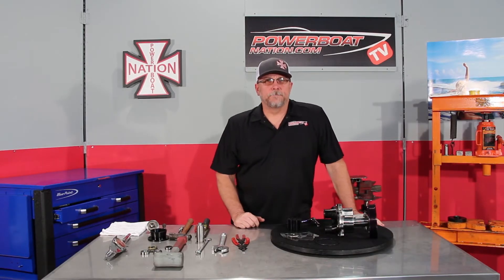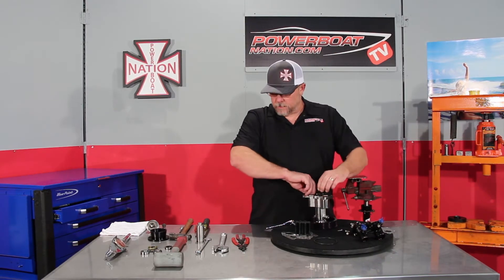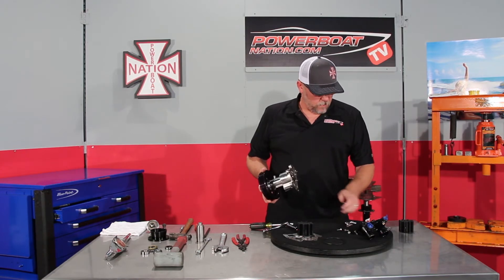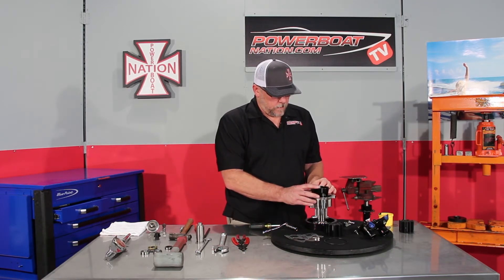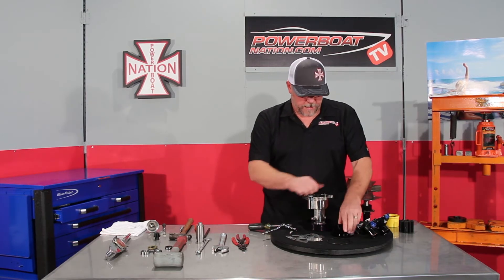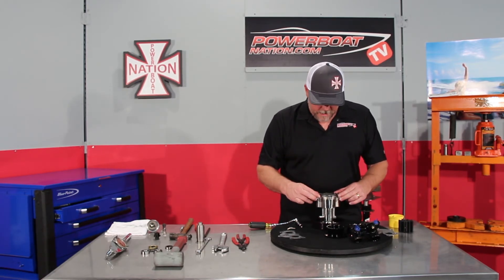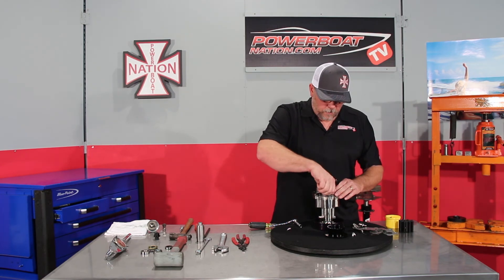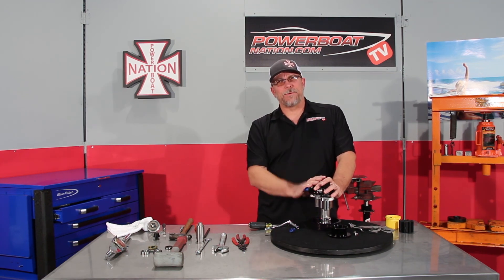Tech TV: Basic Rebuild of Hardin's Gen 7 Sea Pump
Replace the wear plates, gaskets, impellers and o-rings on your Gen 7 sea pumps.